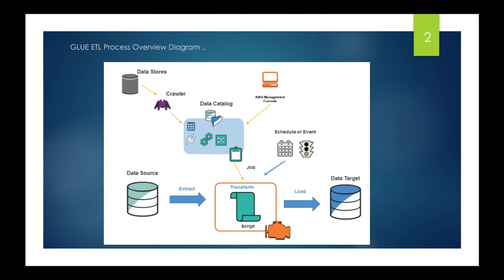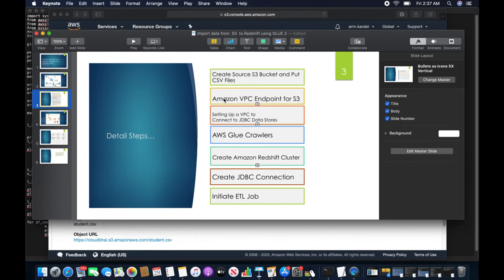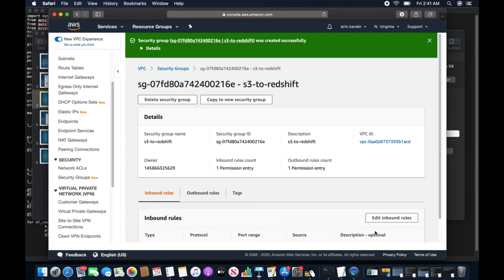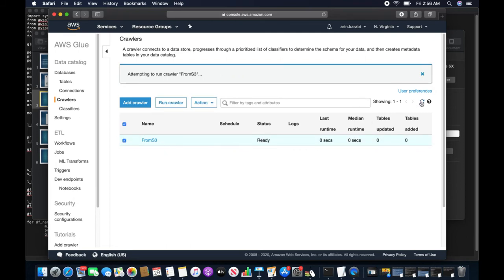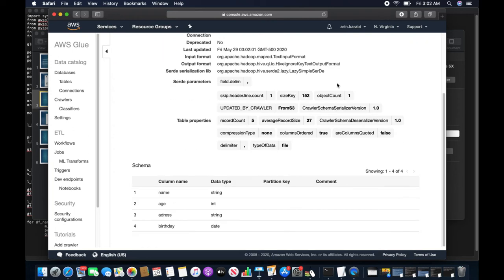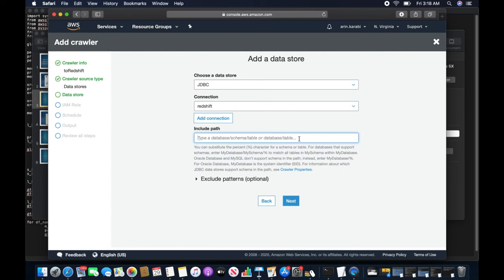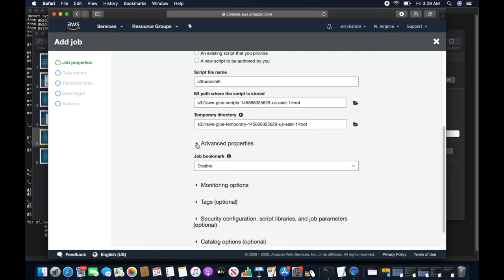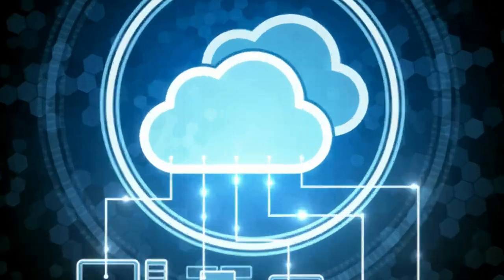AWS Glue | Importing CSV files from S3 into Redshift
Plz check next part of AWS Glue